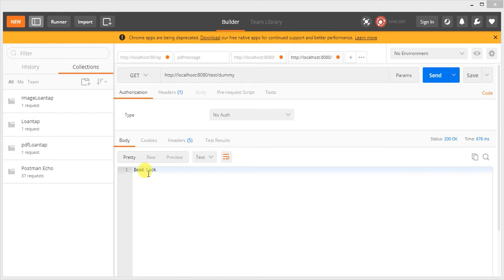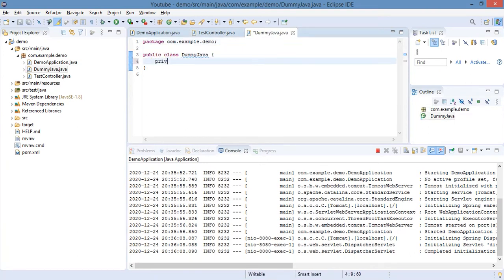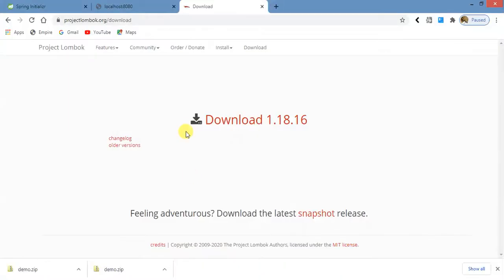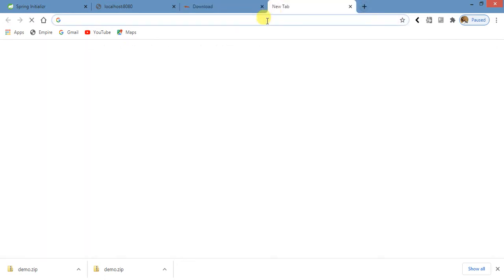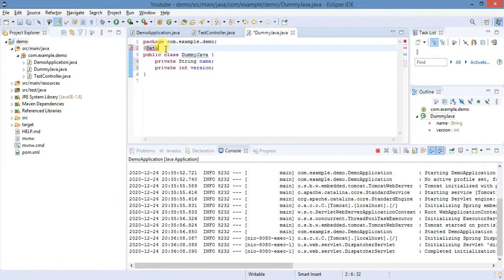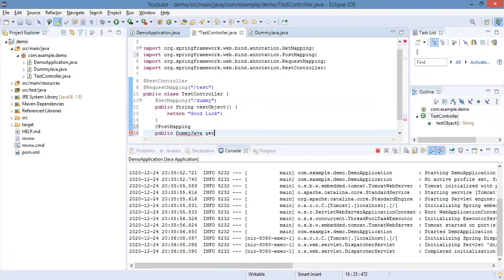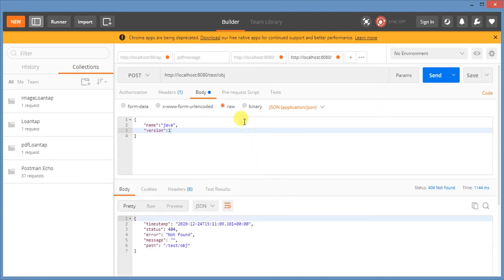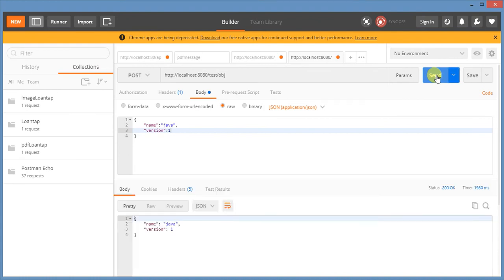Send Rest full request and response with spring boot Application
In this tutorial we send object and return back that object with rest full response